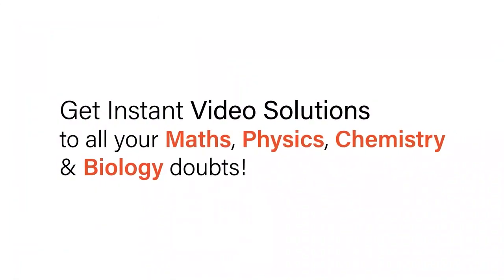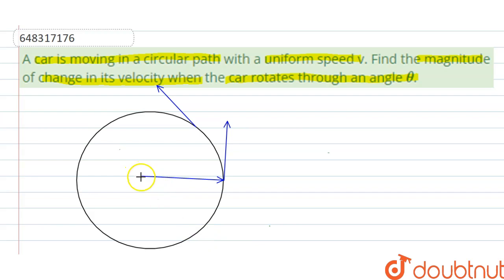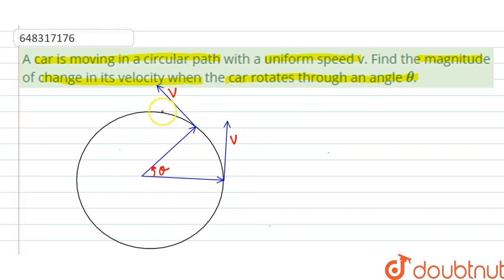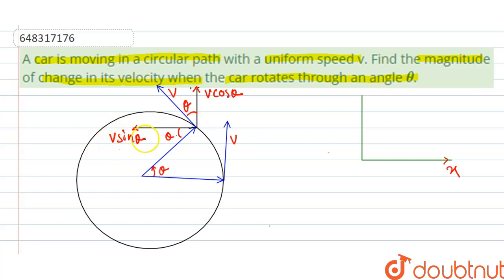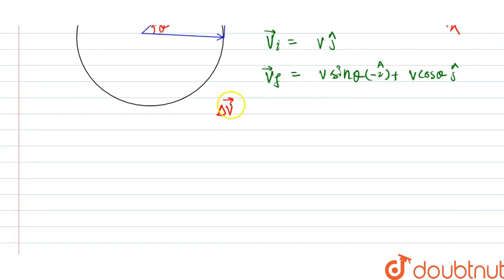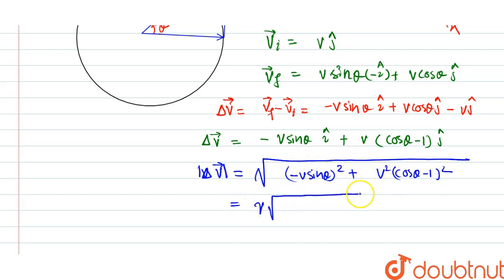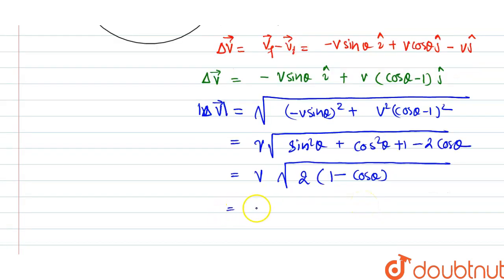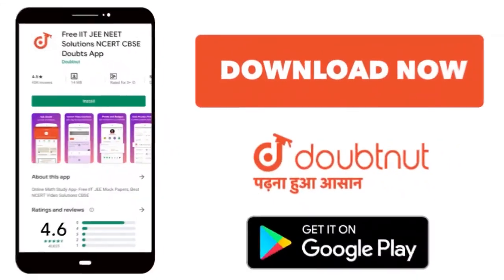A car is moving in a circular path with a uniform speed v. Find the magnitude of change in its v...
A car is moving in a circular path with a uniform speed v. Find the magnitude of change in its velocity when the car rotates through an angle theta.
Class: 12
Subject: PHYSICS
Chapter: MOTION IN A PLANE
Board:IIT JEE

👉 Have Any Query? Ask Us.